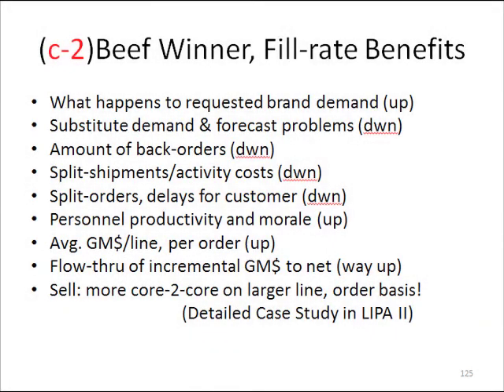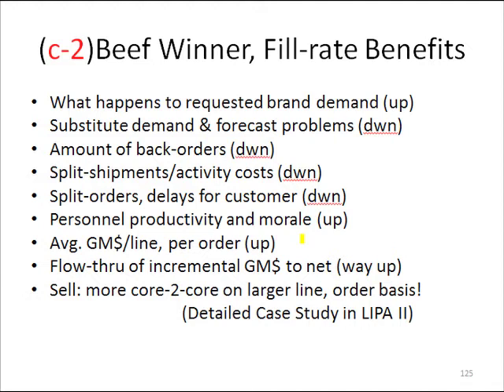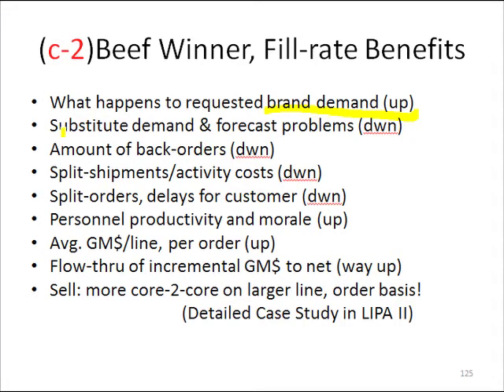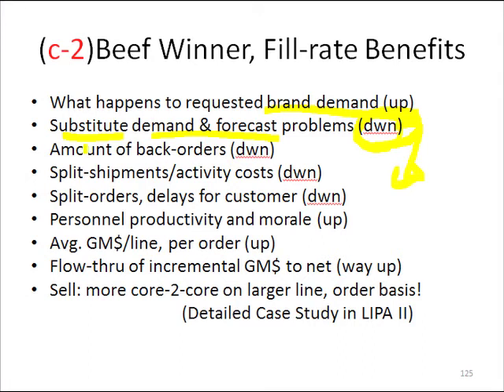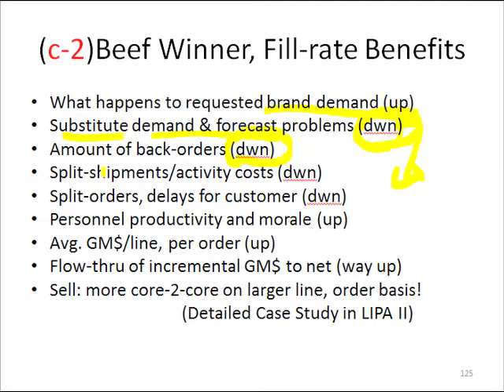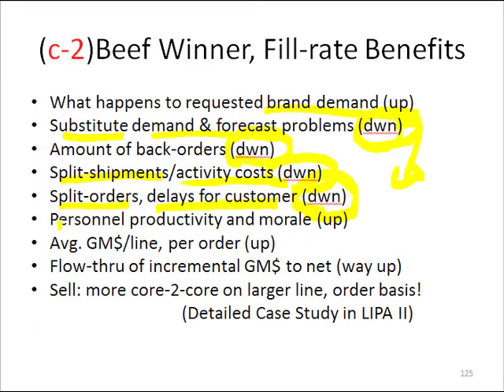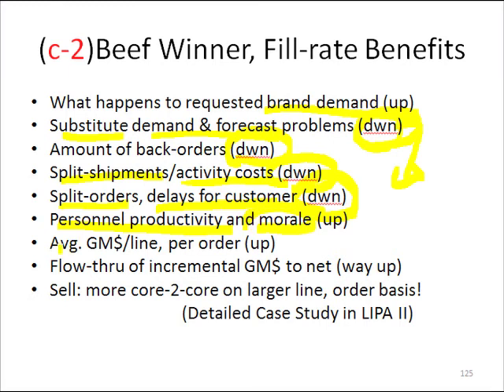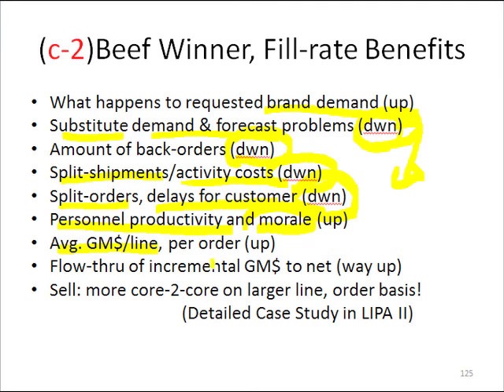Slide 25: (c-2) Beef Winner, FIll-rate Benefits